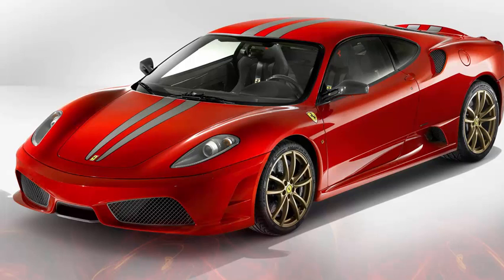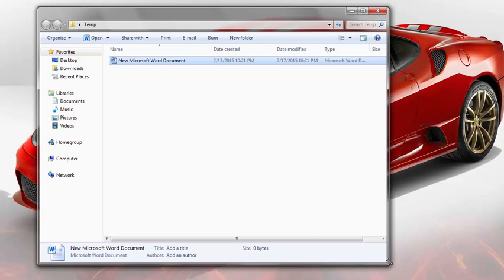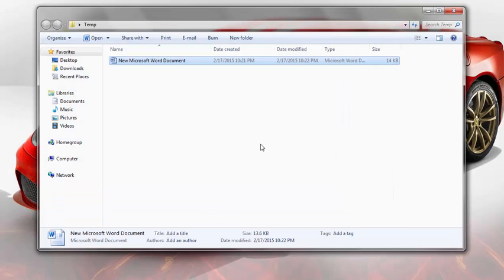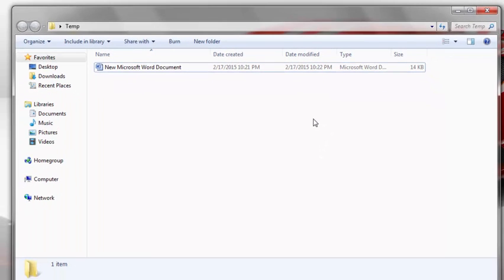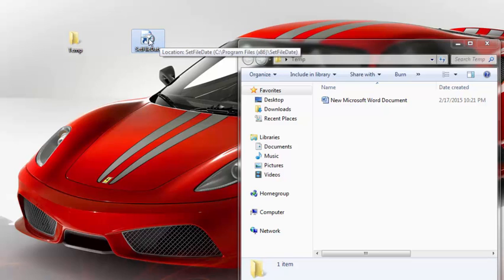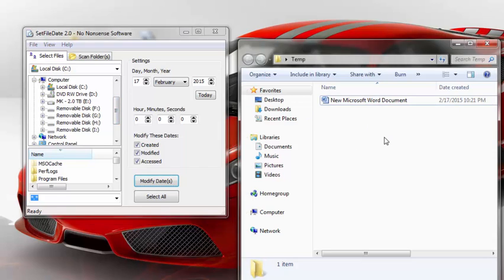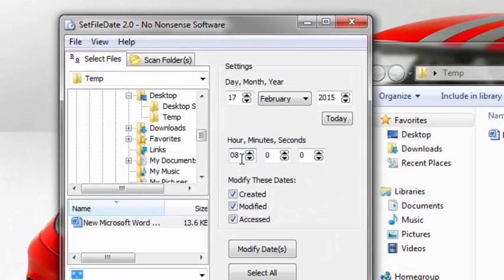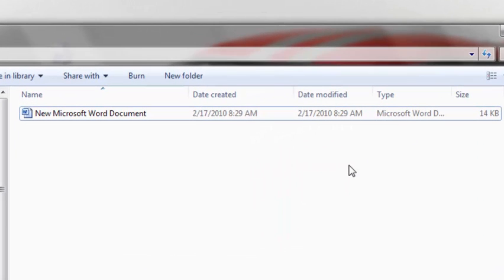how to change word document creation date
2) Look for SetFileDate 2.0 and then click on "Download" link